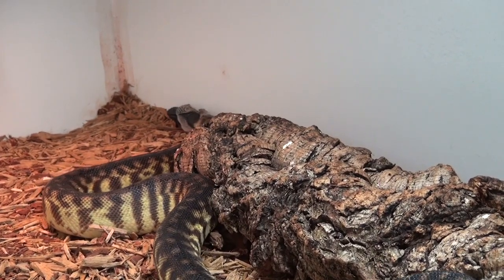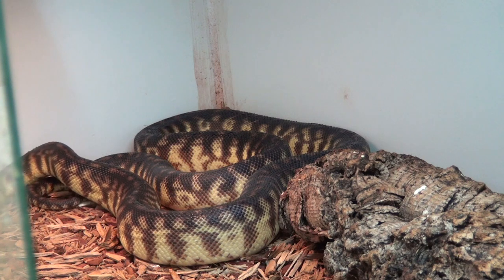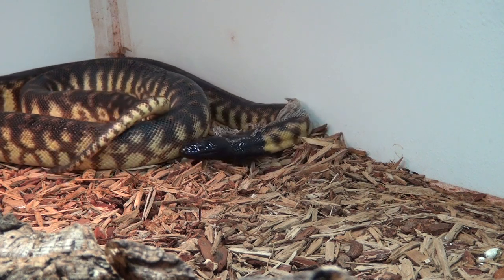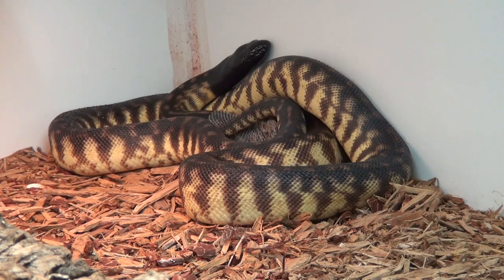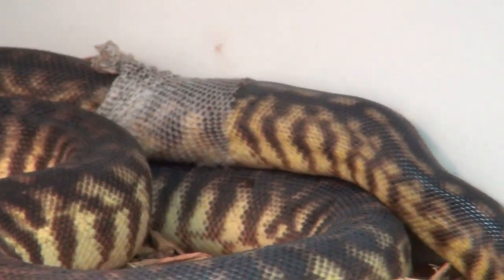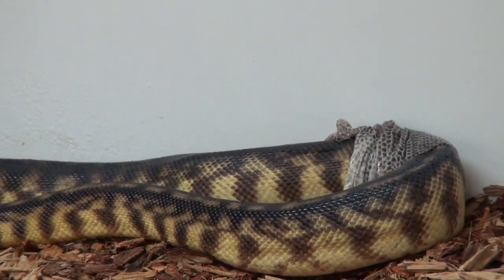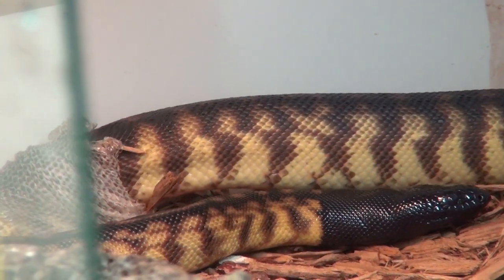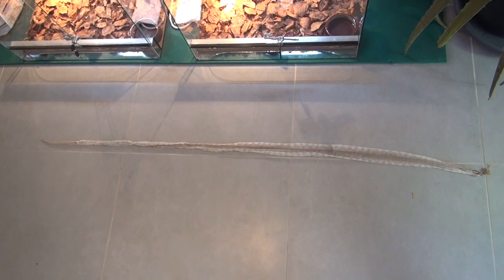Snake Shedding Her Skin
I've caught my Black Headed Python (Aspidites melanocephalus) shedding her skin and filmed it for you guys. She finished up pretty quickly and is looking very pretty.